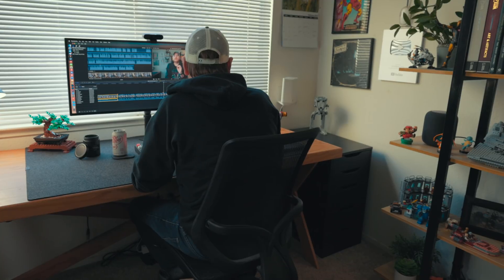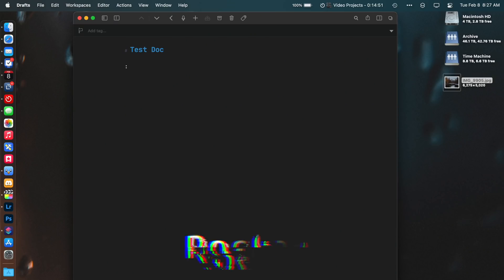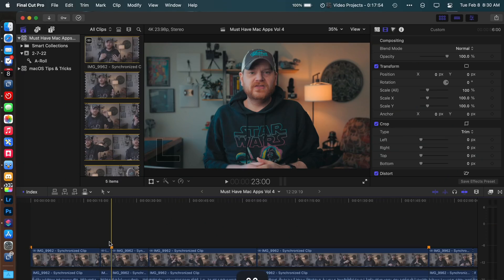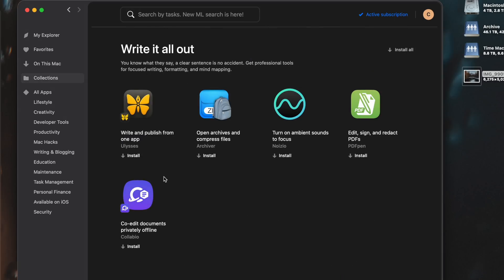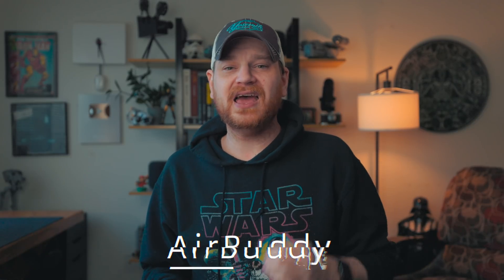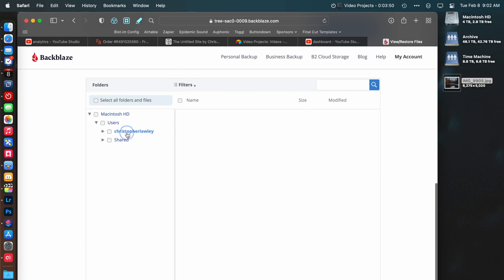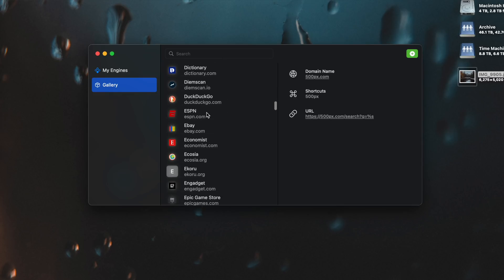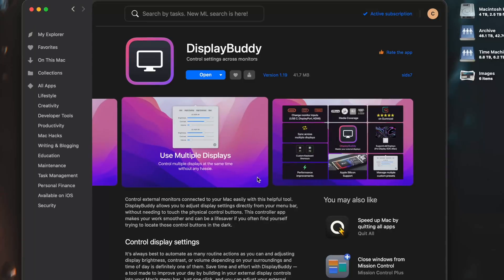Must Have Mac Apps Vol 4: Productivity and Utility Apps Galore!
Let's talk about some more must have Mac apps!

## Links

### Video Recommendations:
* Game Changing Mac Tips & Tricks:

Intro 00:00
Sharebot 00:23
Rocket 01:52
Cheatsheet 02:32
Setapp 03:41
CleanShotX 05:15
AirBuddy 06:51
Backblaze 07:47
DisplayBuddy 10:25
Wrap Up 12:06